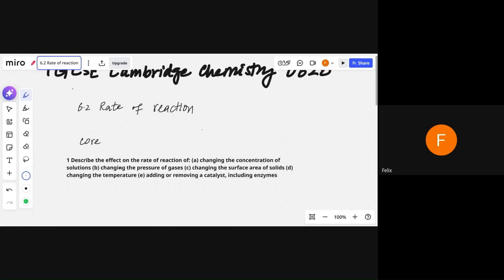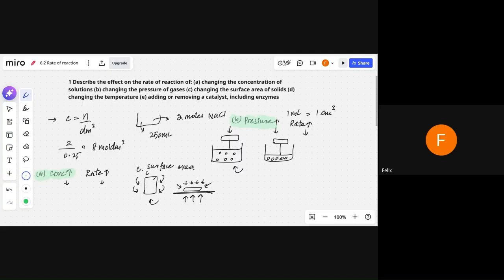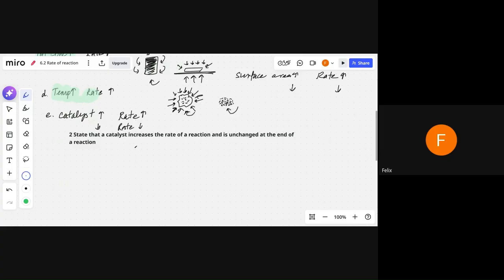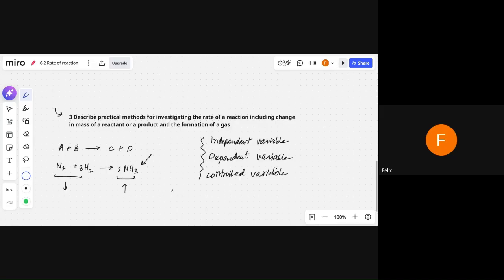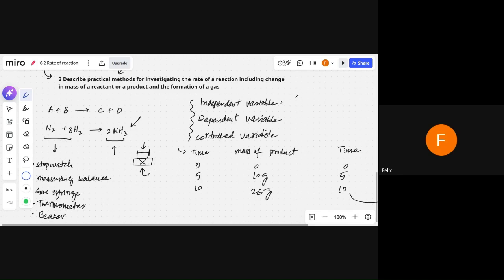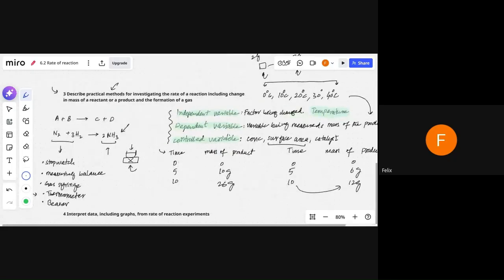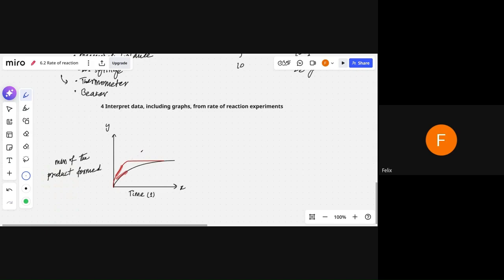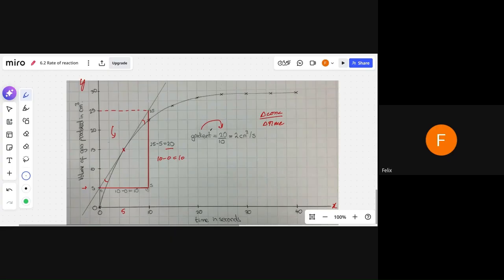6.2 Rate of Reaction Part 1 — Cambridge IGCSE Chemistry 0620 | Collision Theory Explained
Why do some reactions happen in a flash and others take hours? It all comes down to one idea: how often particles collide, and how hard. In this video I explain rate of reaction for Cambridge IGCSE Chemistry (0620), topic 6.2, using collision theory — so instead of memorising a list of factors, you understand why each one works.
We cover what rate of reaction means and how to measure it, collision theory (reactions happen when particles collide with enough energy), and how each factor speeds a reaction up by increasing the frequency or energy of collisions: concentration, pressure (for gases), surface area, temperature, and catalysts. Once you see it's all about collisions, every factor makes sense.
This is video 6.2 of my full Cambridge IGCSE 0620 chemistry series — built for understanding, not memorising. New here? Start from 1.1